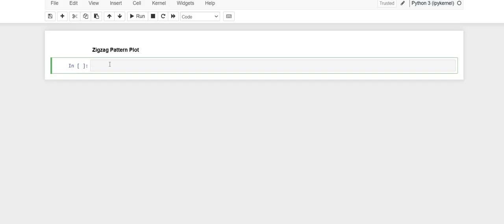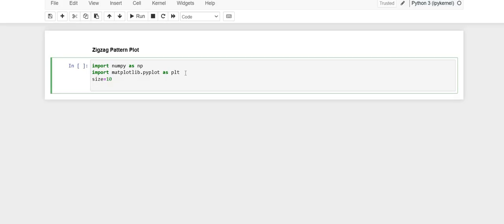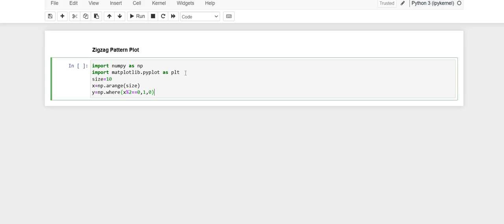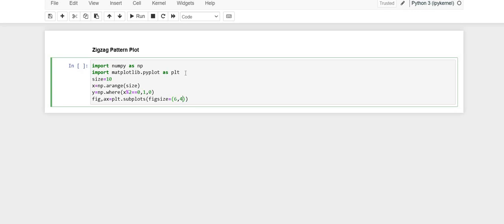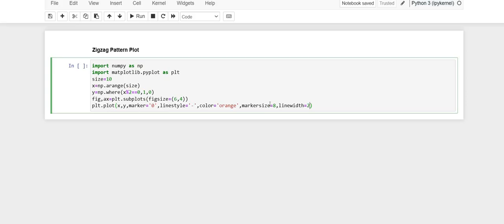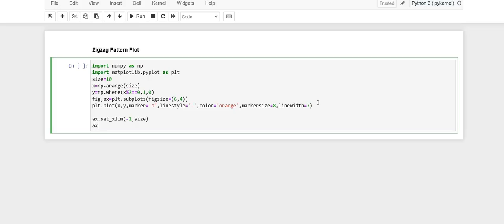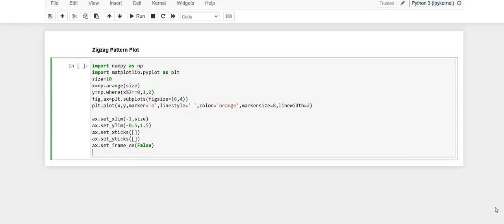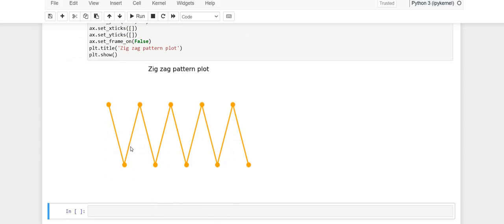Zig Zag pattern plot using python